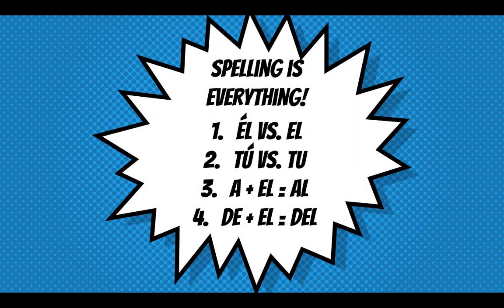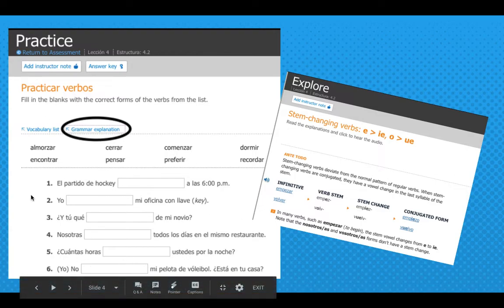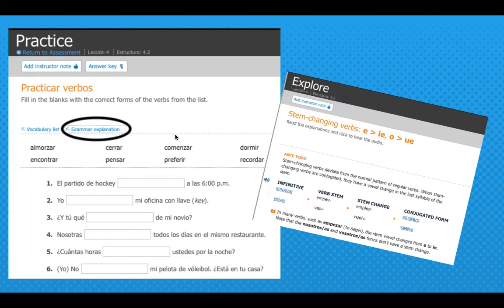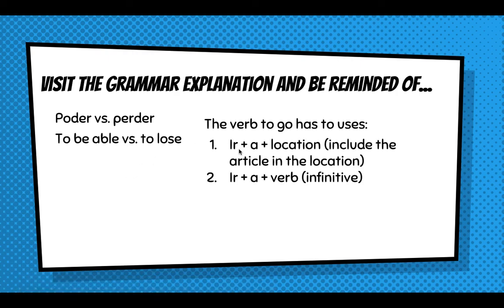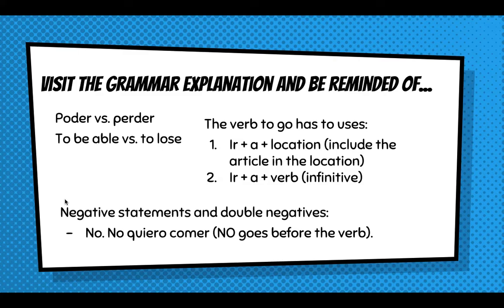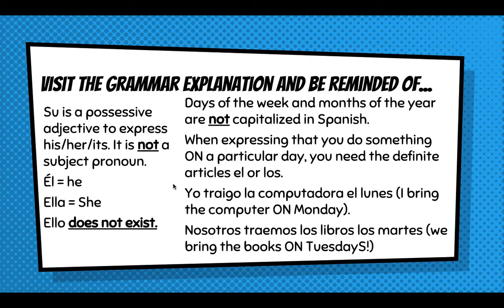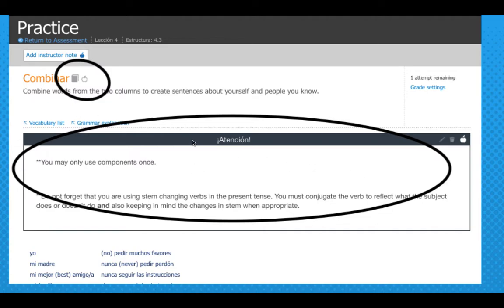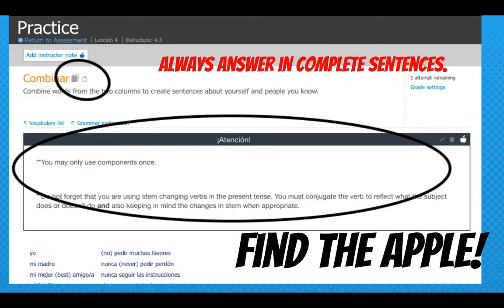Lección 4 common mistakes PART1